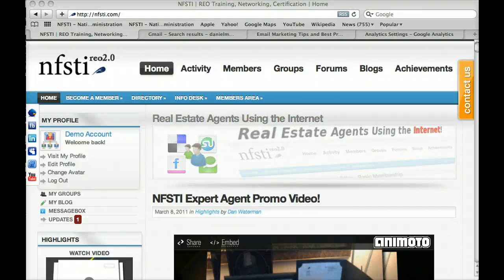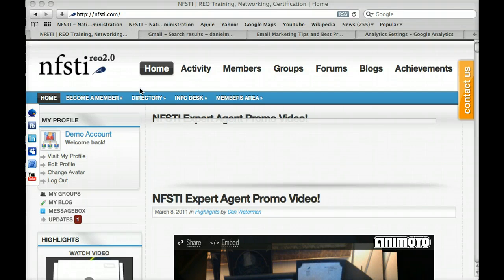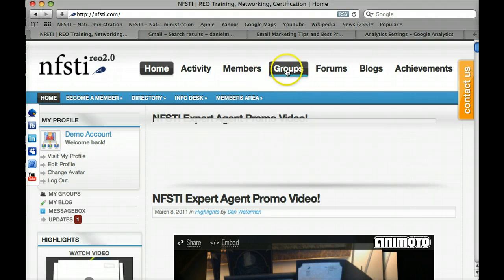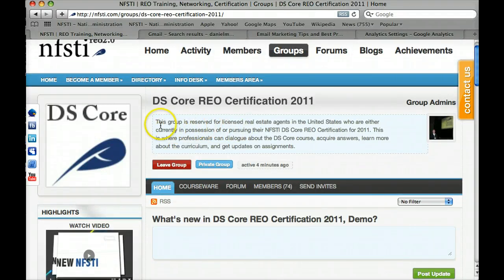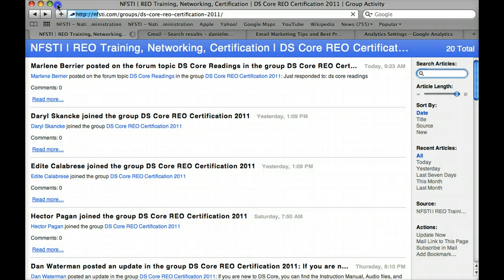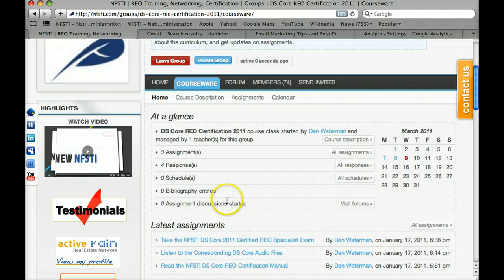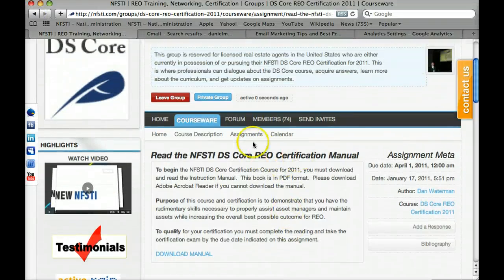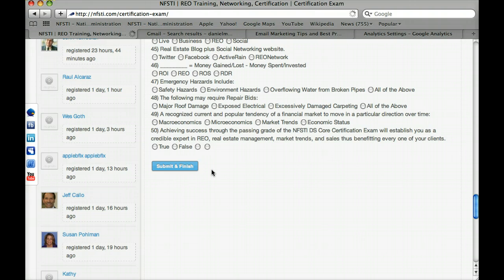Video Tutorial 8: Courseware & REO Exam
Watch as we walk you through the NFSTI DS Core 2011 REO Certification Exam.